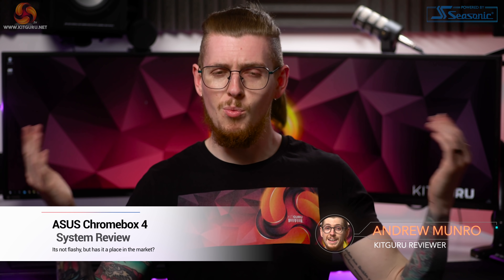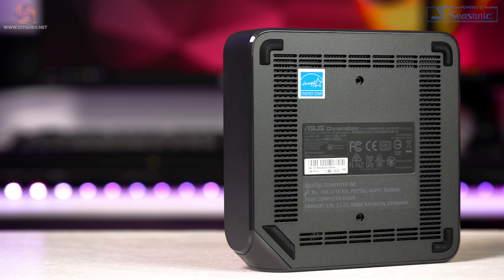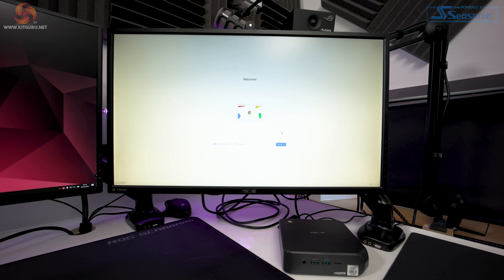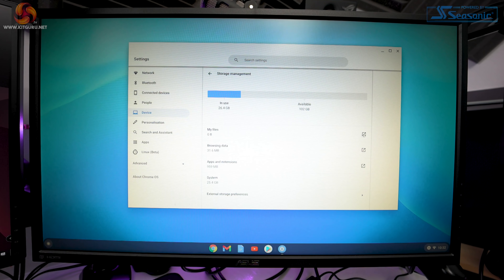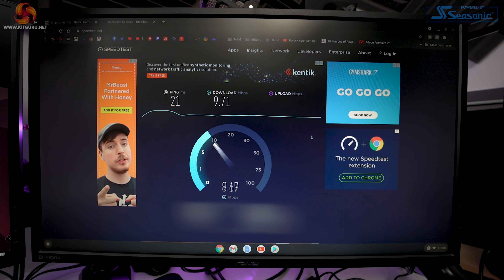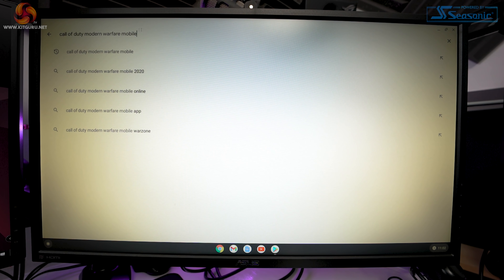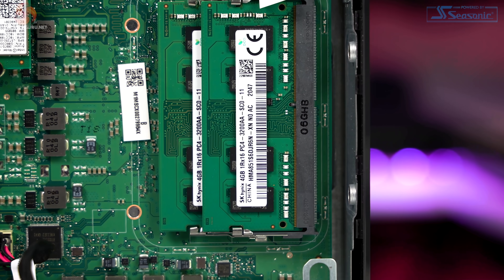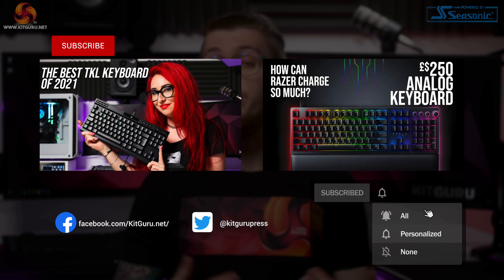ASUS Chromebox 4 - one for your parents?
Today Andrew takes a look at a competitive price mini PC running Google OS and priced around the £420 mark in the UK. Is this an ideal system for a less technical user who just wants to watch some videos, perhaps book a few holidays and do some light photo editing? We find out today.

00:00 Start
00:15 Introduction / pricing
00:50 Unboxing and accessories
01:44 Specifications and I/O
03:37 Startup and setup (with some times)
04:22 Logged in, settings and impressions
05:04 Mouse settings, storage
06:08 Use experience, wifi performance, casual gaming experience
09:31 Light photo editing
10:08 A look inside the unit
10:23 Closing Thoughts

KitGuru uses a variety of equipment to produce content:
As of February 2021: